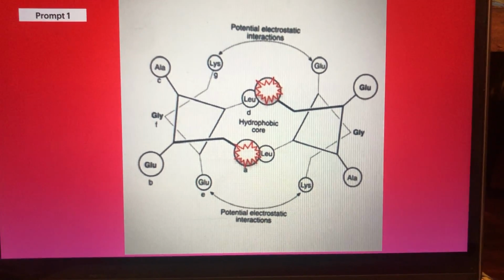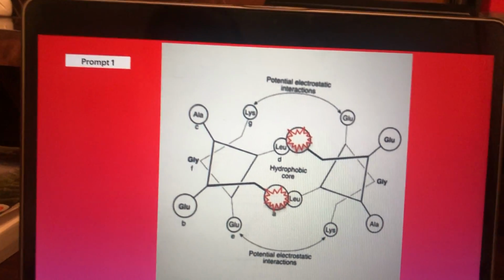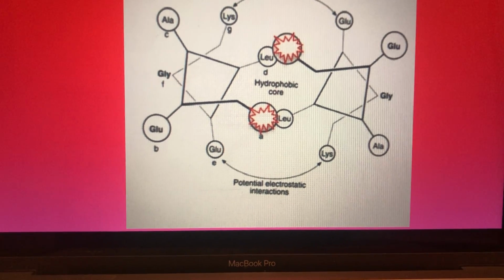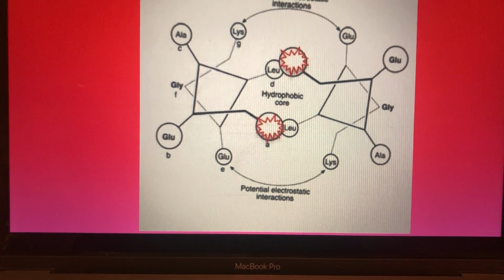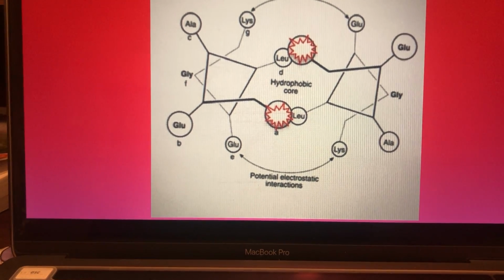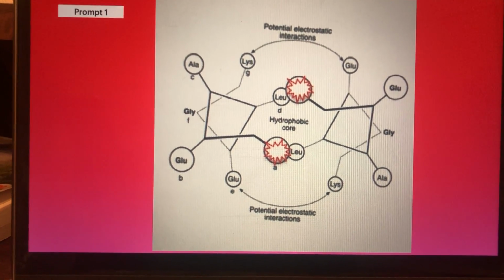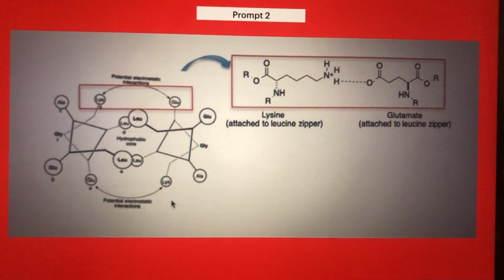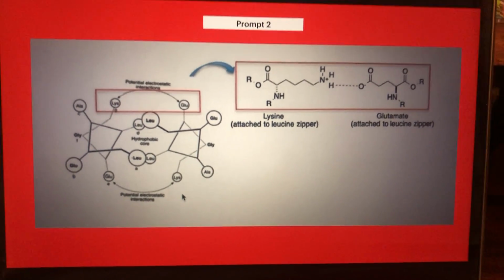Group 1 Presentation